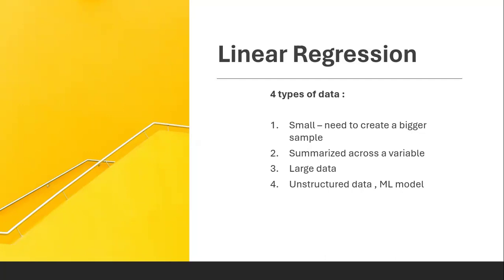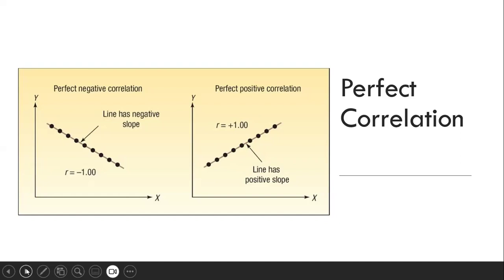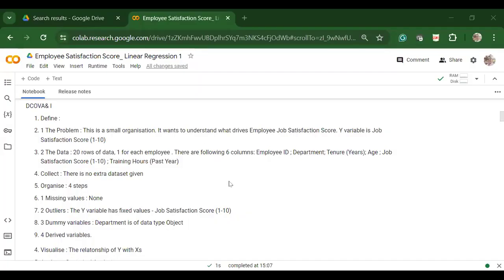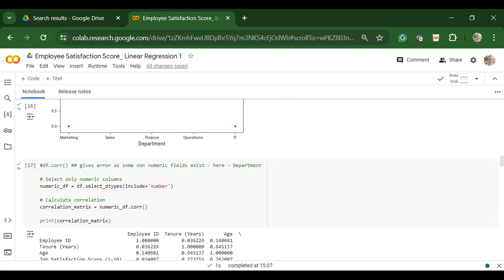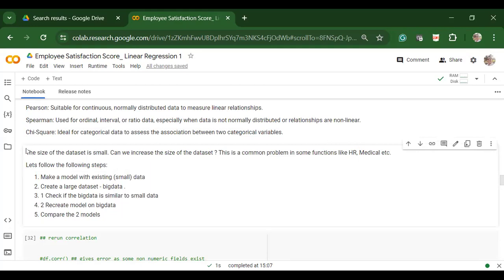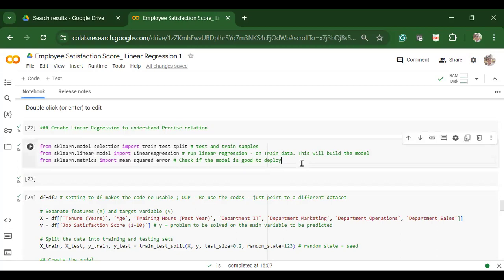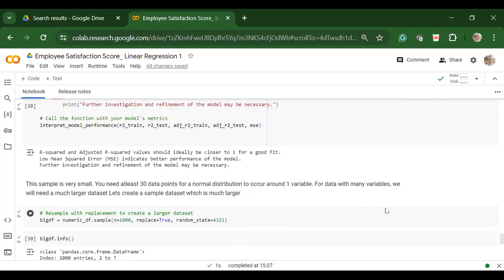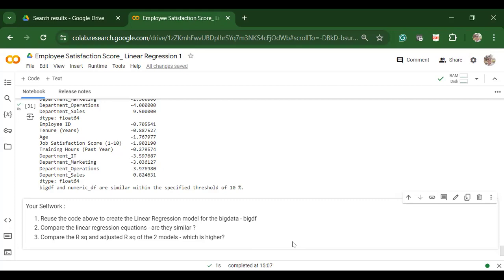Linear Regression Case Study 1 - Small Data - Case study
linearequations thru regression can be adapted for various data types

1. Small Data: With small datasets, it’s essential to augment the sample size to improve model reliability. Techniques like bootstrapping or data augmentation can help create a larger, more robust dataset.

2. Summarized Data: When data is summarized across a variable, careful aggregation and transformation are required to ensure that the linear regression model accurately captures the underlying relationships without losing critical information.

3. Large Data: Handling large datasets involves efficient computation and storage methods. Distributed computing frameworks like Apache Spark can be employed to perform linear regression at scale.

4. Unstructured Data: For unstructureddata (e.g., text, images), pre-processing steps such as feature extraction and embedding are necessary before applying linear regression, often within a machinelearning pipeline that transforms raw data into structured inputs suitable for the model .